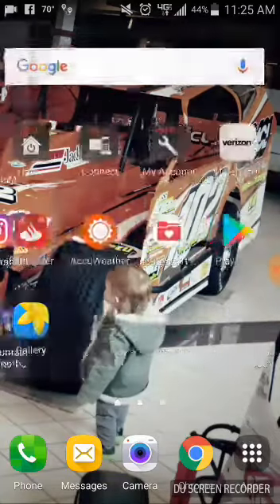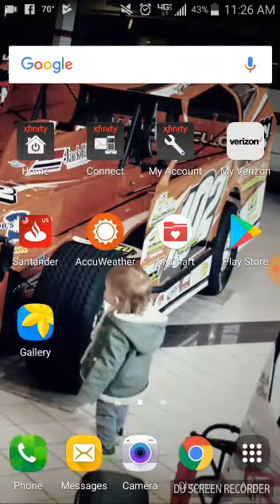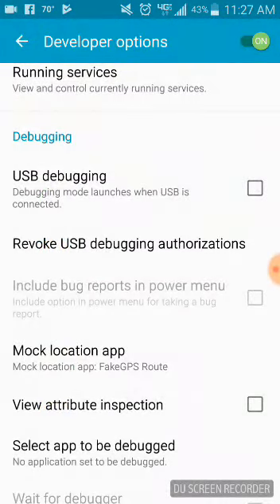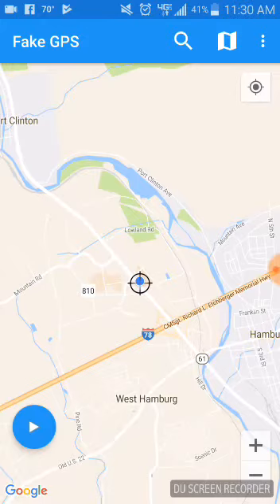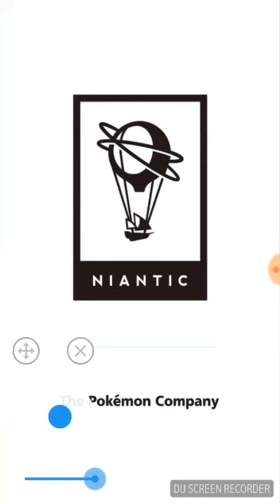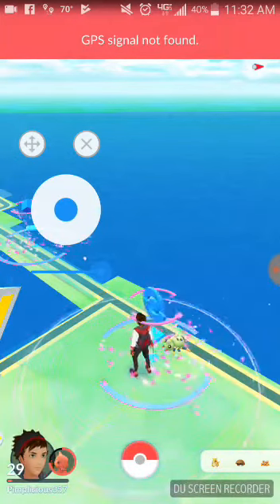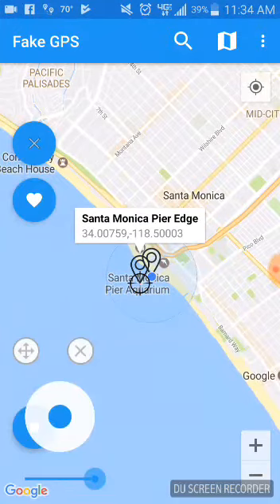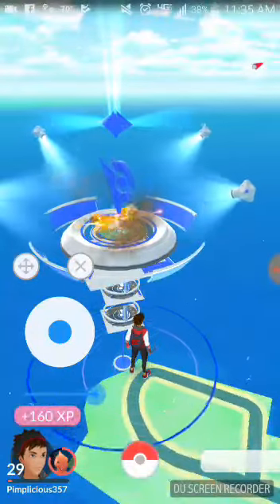Pokémon Go HACK that works with Latest 2017 March/April Security Patch Update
Pokémon Go Hack that does work ! Android users that updated our phones in March or April received a new Security Patch update as well that disabled most if not ALL Pokémon Go hack apps from working, THIS APP WORKS !!

I was inspired to do this video by FSU/ATL here on TouTube since his videos are amazingly helpful but he wasn't able to help myself and others with the new latest 2017 Security Patch Level Update thanks to Niantic and Android/Google ! Thanks in Advance to Everyone !!! ;)

Follow me on other social media networks I am currently on as well